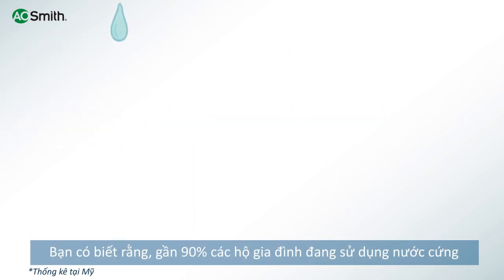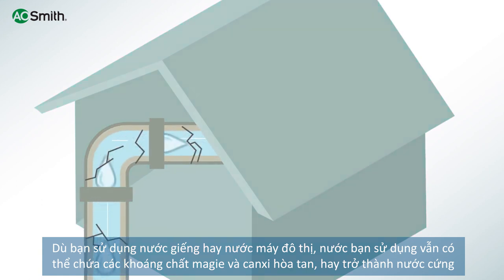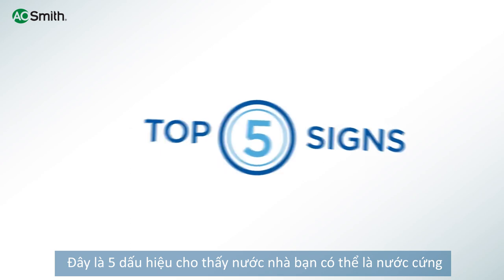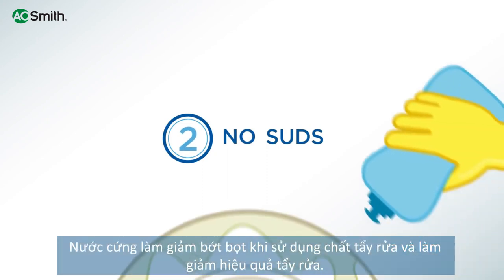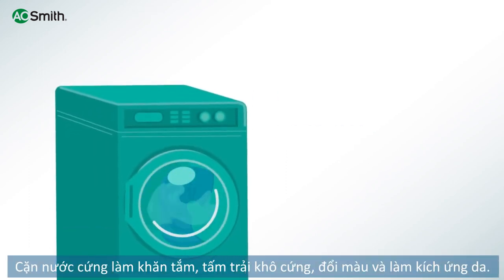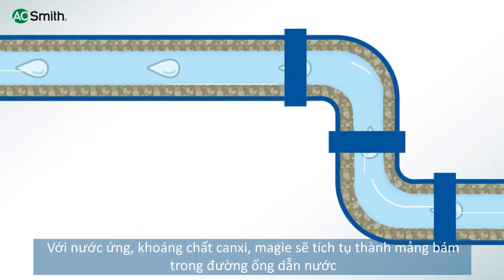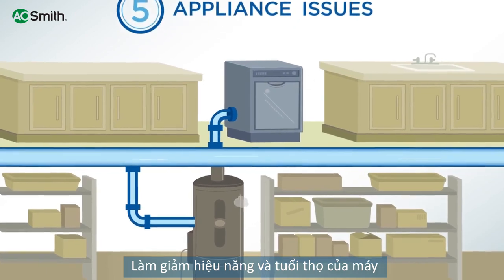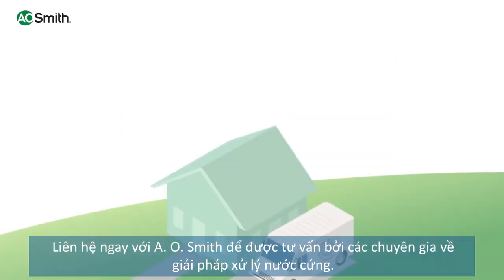5 dấu hiệu của nước cứng cần được xử lý bởi hệ thống lọc nước đầu nguồn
💦 HỆ THỐNG LỌC NƯỚC ĐẦU NGUỒN A. O. SMITH – GIẢI PHÁP CHO NƯỚC SINH HOẠT CẦN ĐƯỢC KHỬ CỨNG VÀ LÀM MỀM

🍃 Làm mềm nước với giải pháp phù hợp sẽ giúp bạn loại bỏ các dấu hiệu nước cứng và sử dụng nguồn nước sinh hoạt an toàn hơn:
💧 Không còn lo lắng về cặn xà phòng, tăng hiệu quả của các chất giặt rửa
💧 Quần áo, dụng cụ bằng vải không còn phai màu và khô cứng sau mỗi lần giặt
💧 Đường ống và các thiết bị trong gia đình hoạt động ổn định, được kéo dài tuổi thọ hơn

👉 Cùng tìm hiểu chi tiết về các hệ thống lọc đầu nguồn làm mềm nước hiệu quả, và đăng ký tư vấn, để A. O. Smith giúp bạn tìm kiếm giải pháp phù hợp ngay hôm nay: aosmith.com.vn
A. O. Smith Thương hiệu Mỹ - Hơn 145 năm kinh nghiệm
☎ Tổng đài tư vấn: ✱1228 hoặc 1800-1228